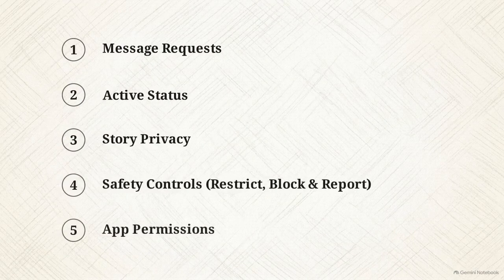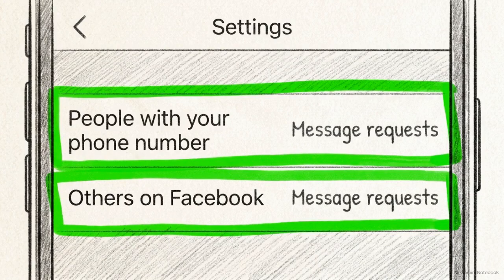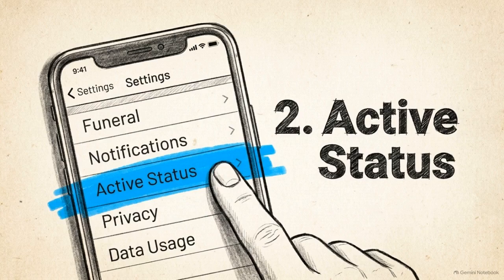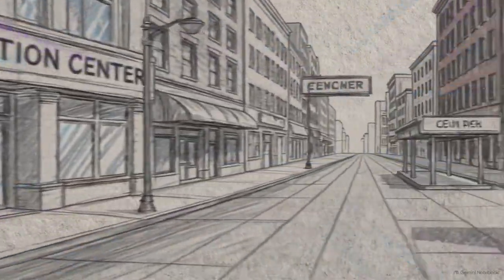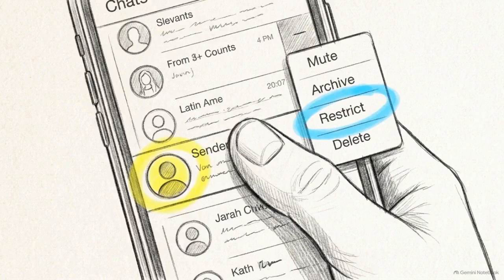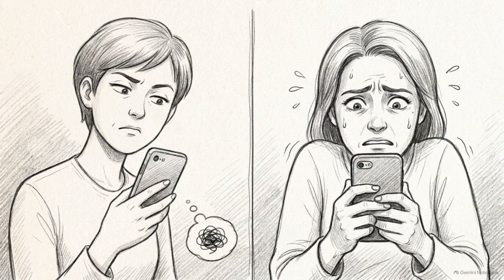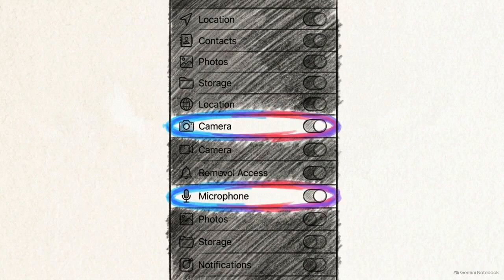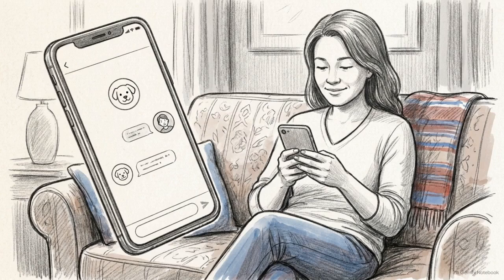💬 Messenger Awareness and Safety: Messenger Privacy Settings You Should Enable - Lesson 2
💬 Messenger Cybersecurity Awareness and Safety

Messenger Privacy Settings You Should Enable – Lesson 2

🎯 Maturity Level: Basic Awareness

Video Short Description:
Your Messenger privacy settings help control who can contact you, interact with you, and access information about your online activity.

In this lesson, learn about the important Messenger privacy settings you should review and how these controls can help reduce unwanted messages, suspicious contacts, and unnecessary exposure of your personal information.

Key Learning Objective:
By the end of this lesson, you should be able to identify important Messenger privacy settings and understand how they can help protect your privacy and make your messaging experience safer.